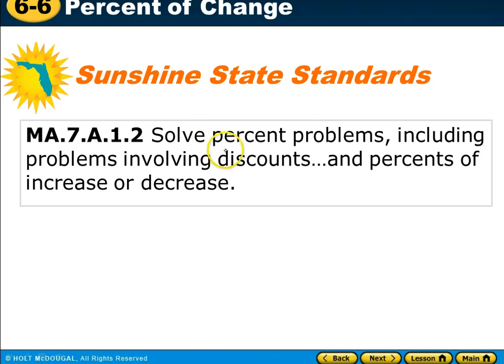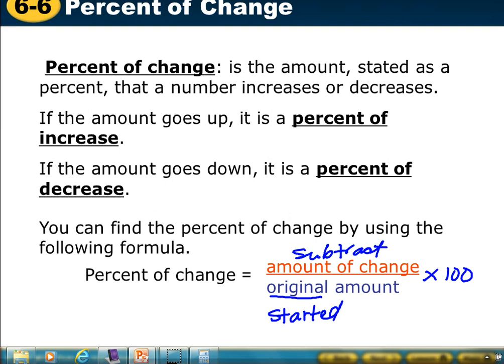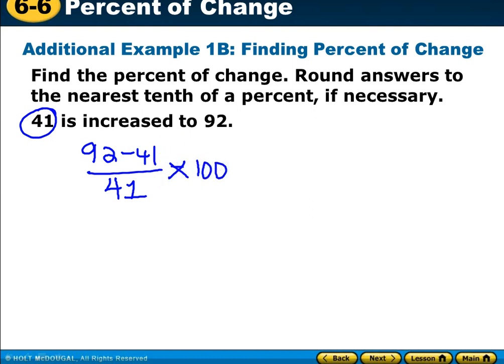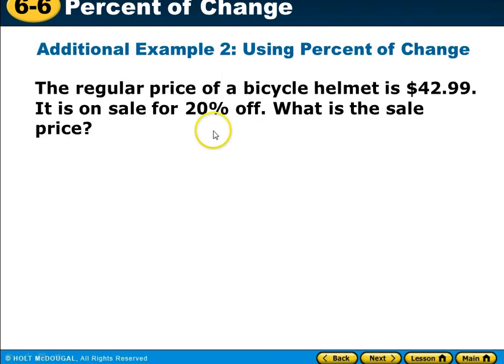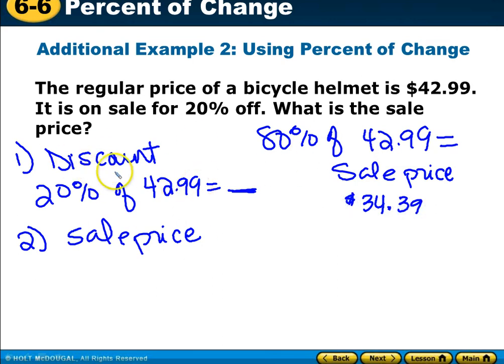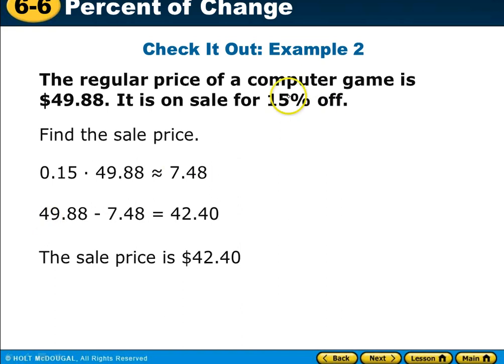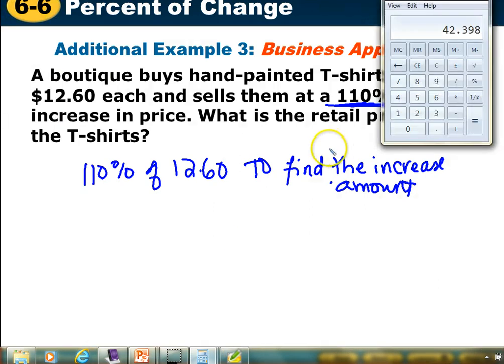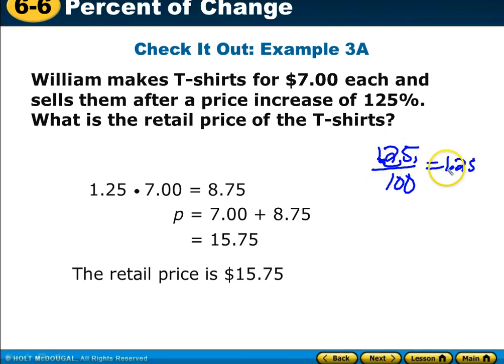Lesson 24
Taxes and Tips